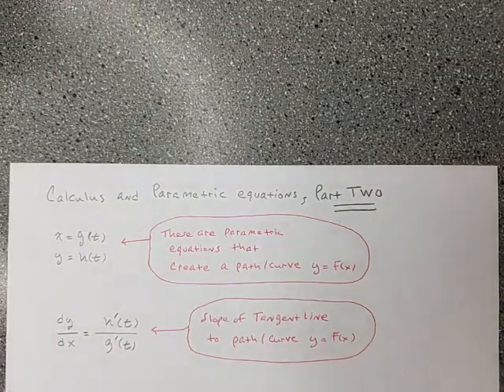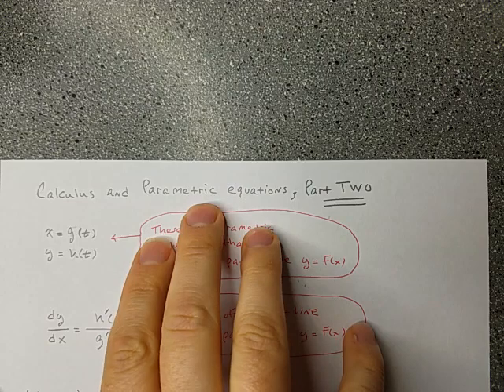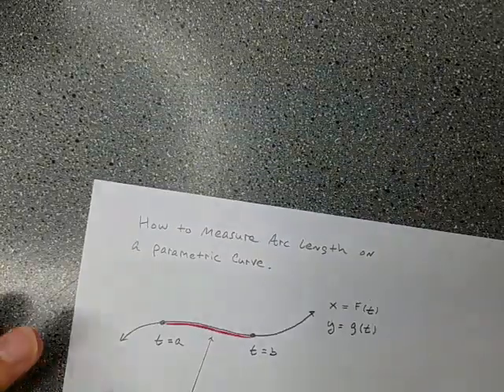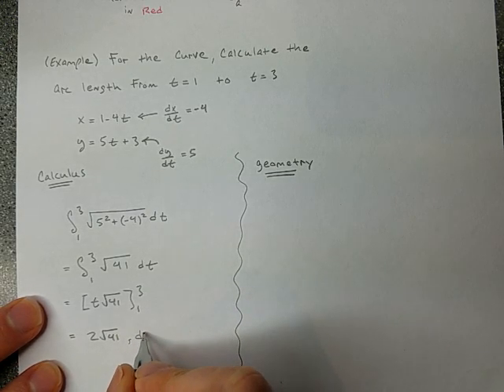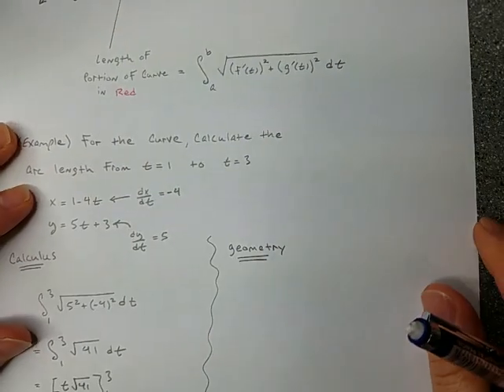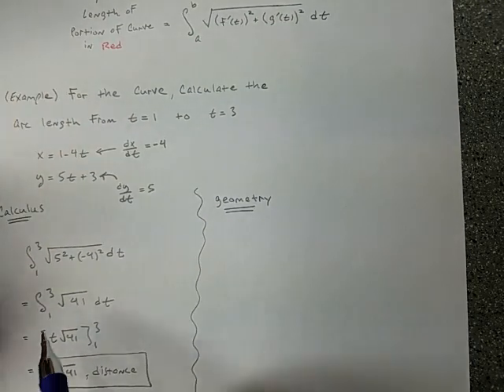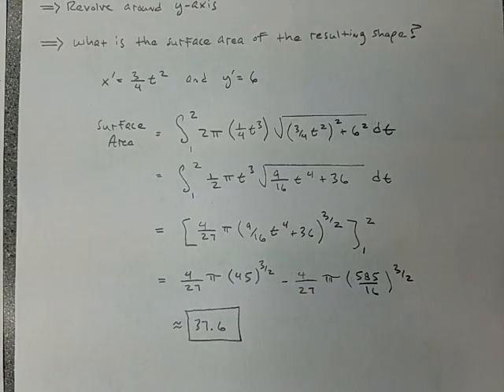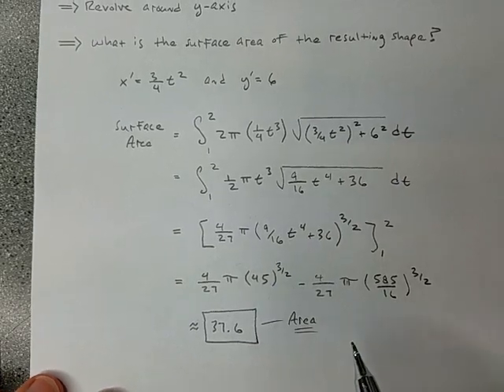calculus and parametric equations part two